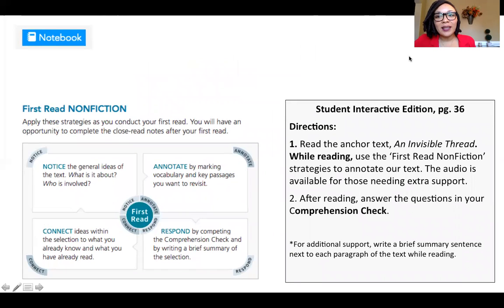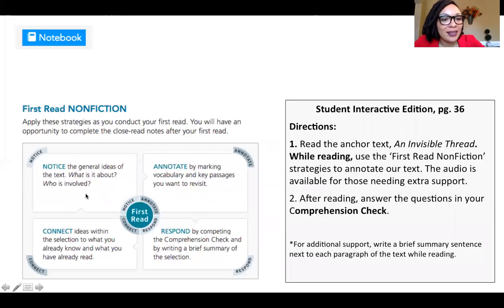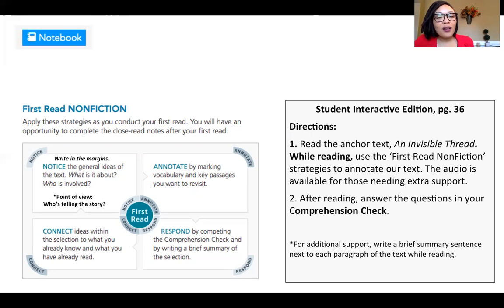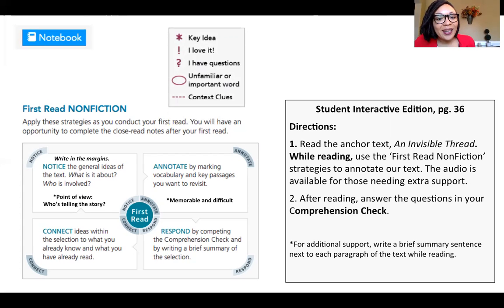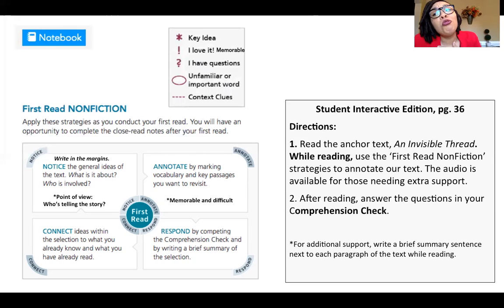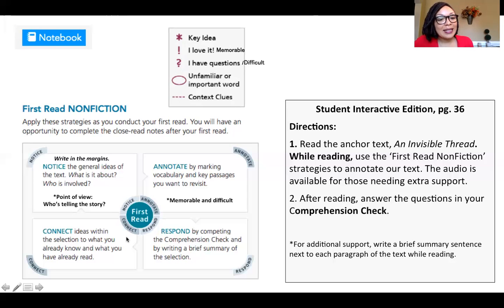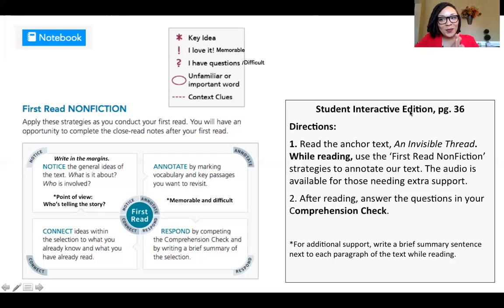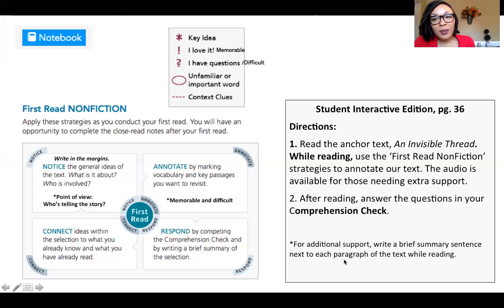FirstReadAnnotationsExplanationStrategy#1Part1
This video highlights the use of the First Read Guide with the My Perspectives Curriculum. The Mark the Text Annotations are also utilized during this teacher explanation. Please see Part 2 in order to view the application of the First Ready Guide annotation symbols to the text.